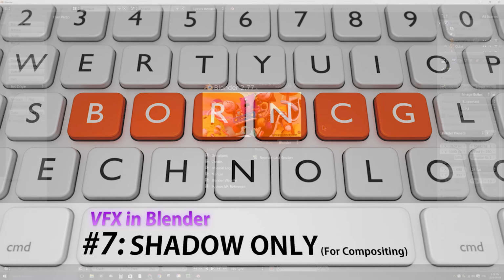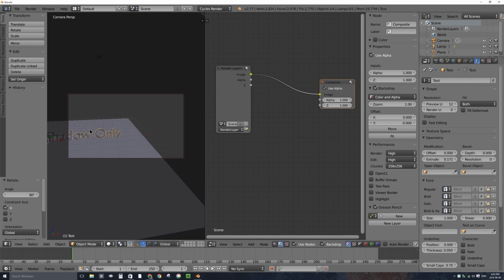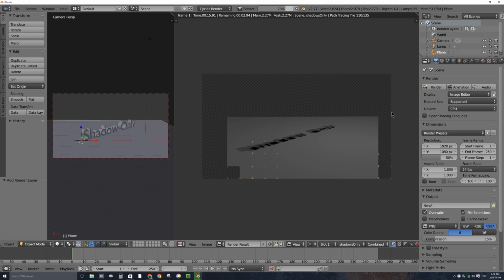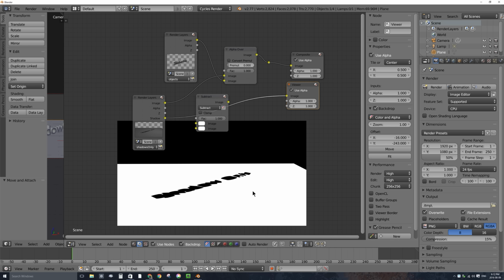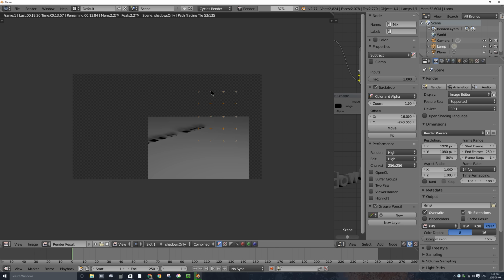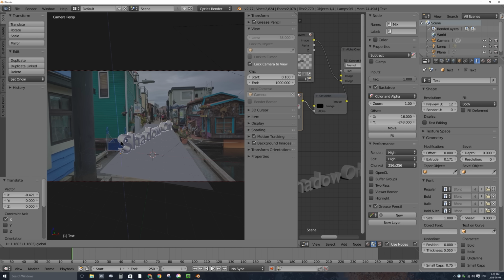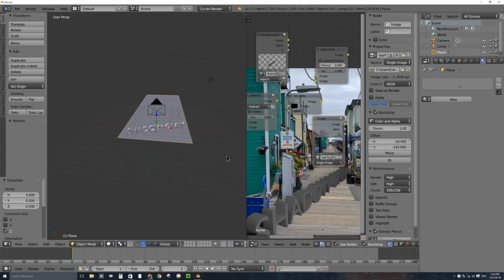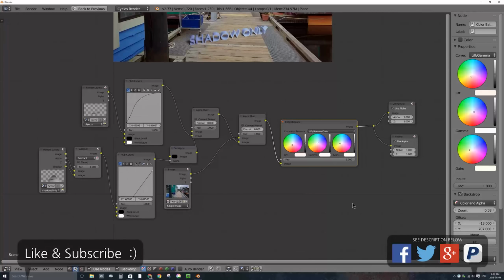Blender VFX Tutorial #7: Shadow Only (For Compositing)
On this channel I regularly post new technology tutorials.

In this Blender VFX Tutorial #7 I cover:
- How to create a 'shadow only' ground using render layers , passes and nodes
- understanding the 'subtract' blend mode
- Camera matching (rough)
- Adjusting shadows
- Adding a background image in the 3D view window
- Color grading a final composited image